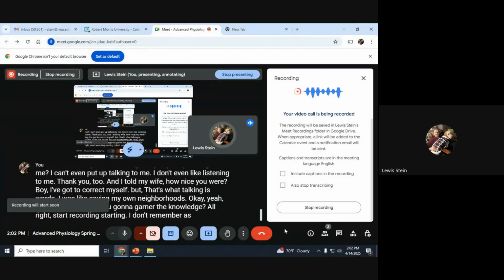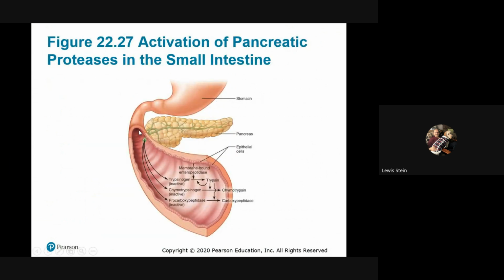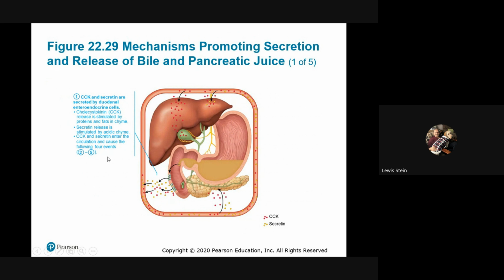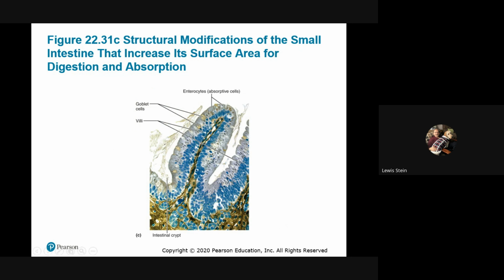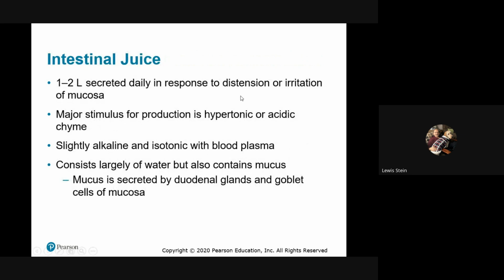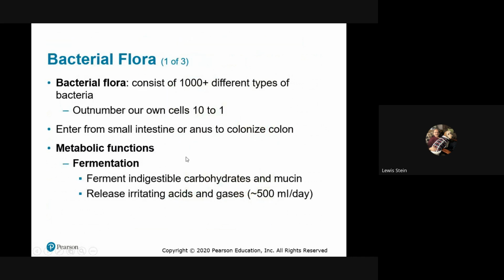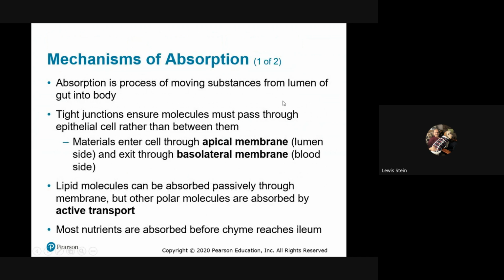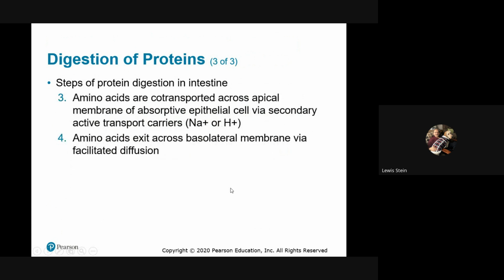Advanced Physiology Spring 2025 2025 04 14 13 49 EDT Recording 2